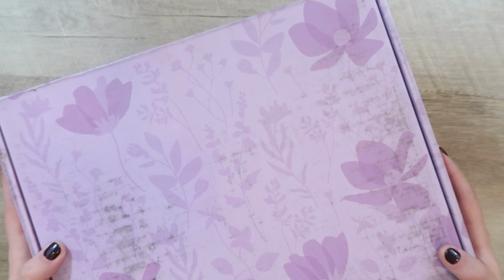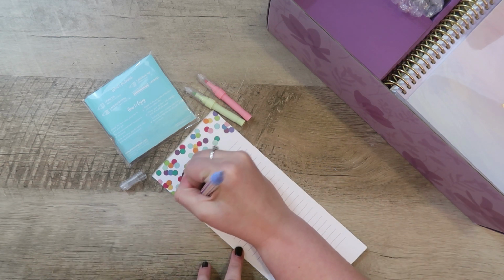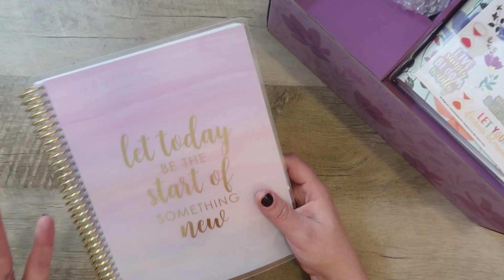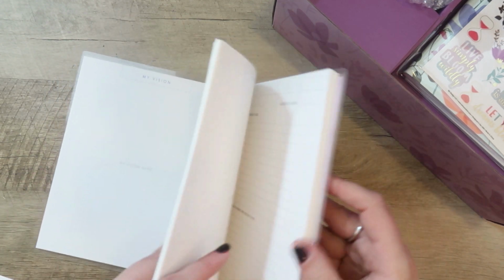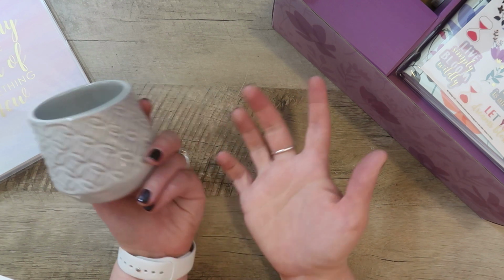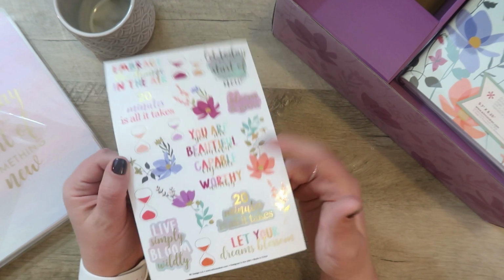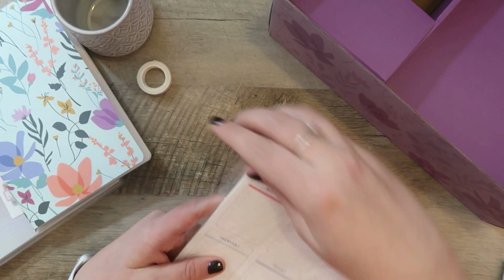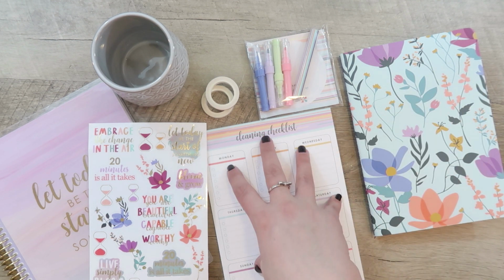Erin Condren Spring Seasonal Surprise Box | 2020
In this video, I unbox and share my thoughts on the 2020 Erin Condren Spring Seasonal Surprise box!

►Things I Mentioned:
Spring Seasonal Surprise Box: (SOLD OUT)
ALL of the Prior Surprise Boxes Summary: https:a//youtu.be/dz4aizrjFSI

►What I'm About:
My mission is to inspire you to achieve your unique goals through planning and organization.